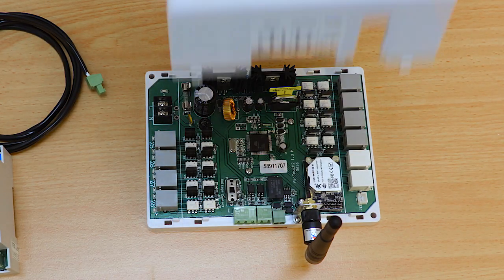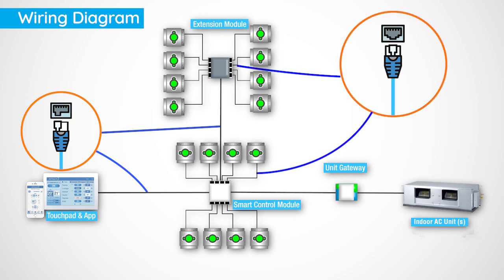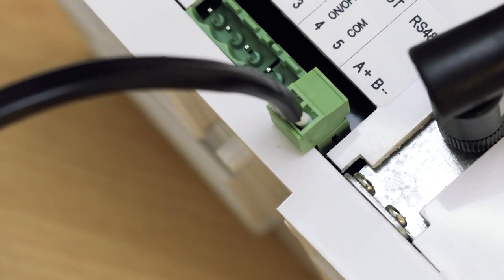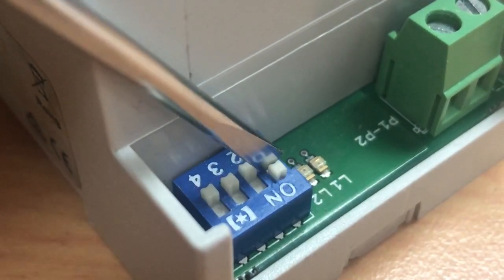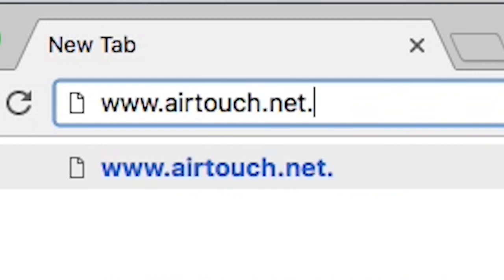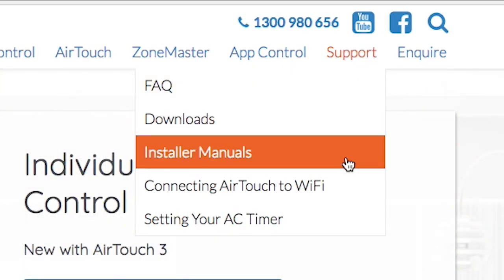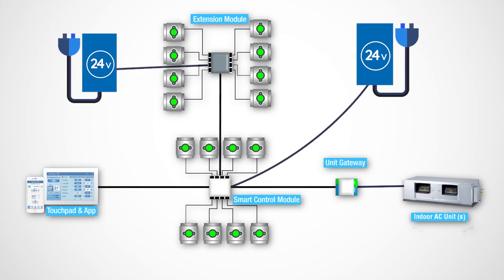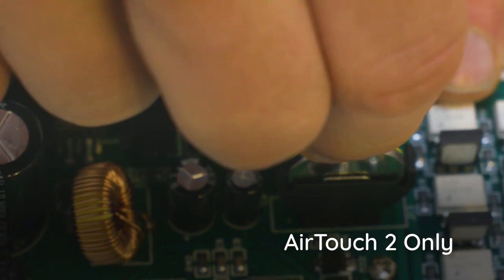Wiring up AirTouch - The Smart Air Conditioning Controller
Learn how to wire up the power, communications and control cables for the AirTouch Smart Air Conditioning control system.